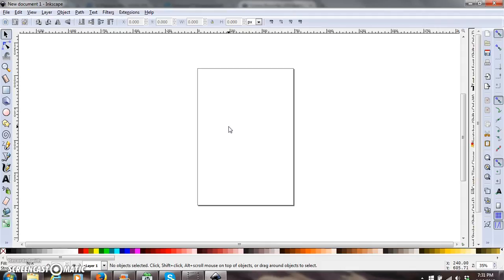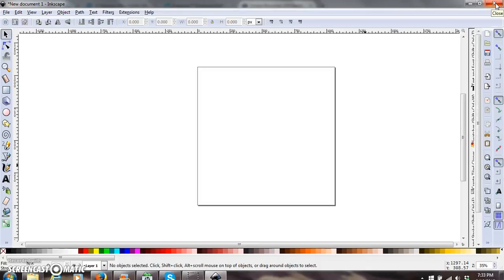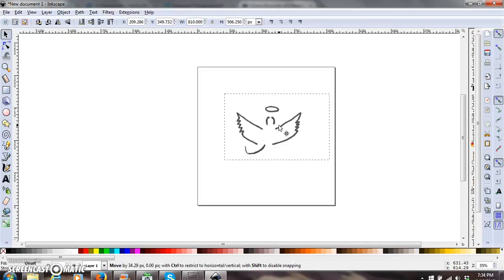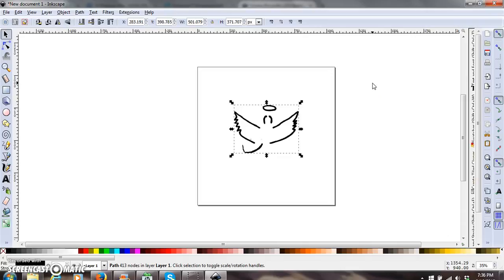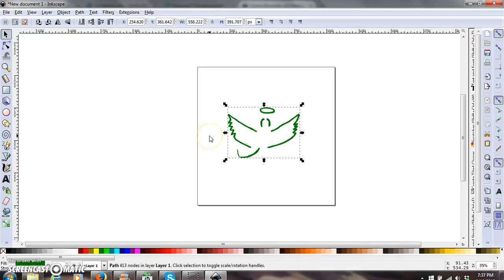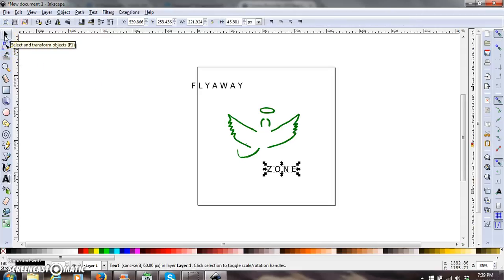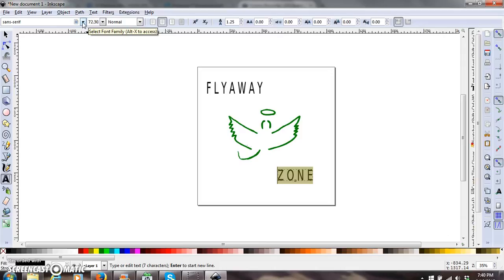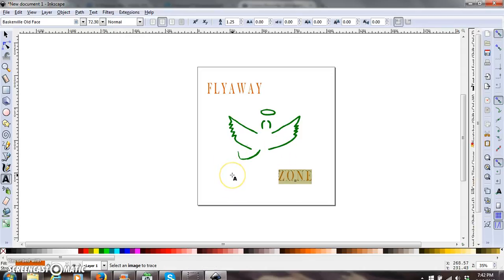inkscape basic logo tutorial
This video was my attempt to teach and demonstrate how to create a basic logo on Inkscape for those interested in designing games in the gaming industry. The concept was to create a tutorial for students in PETAL et al., a non profit organization specializing in the development of entertainment technology arts training and shared learning.